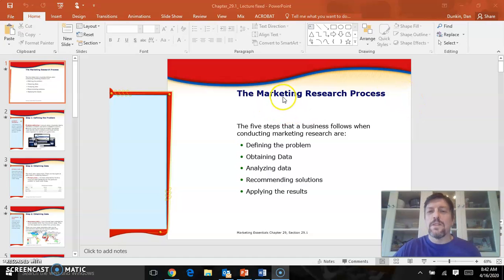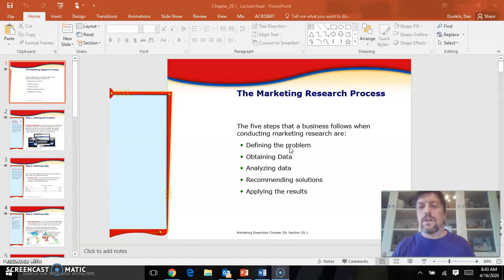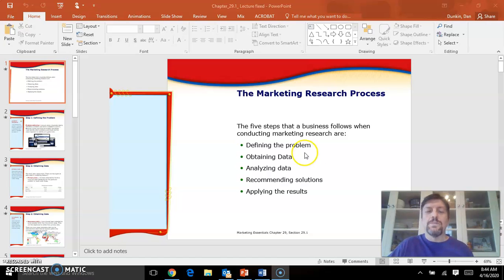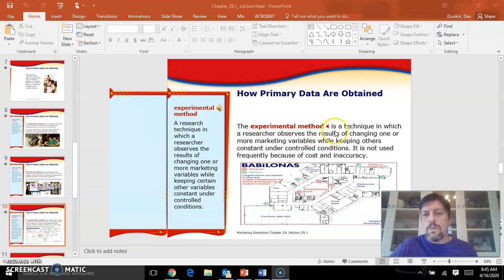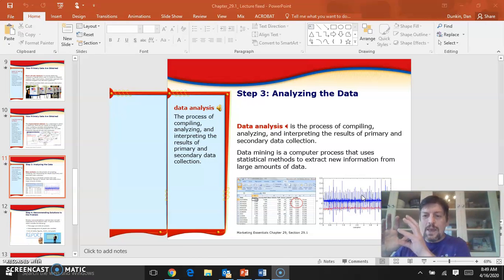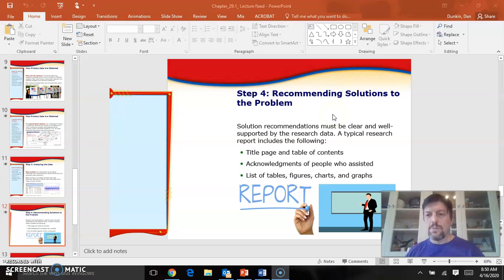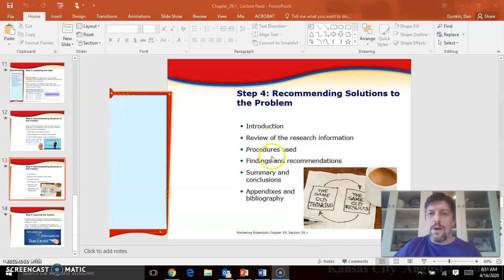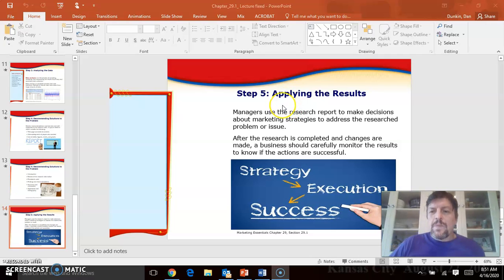Marketing Research Process part 2